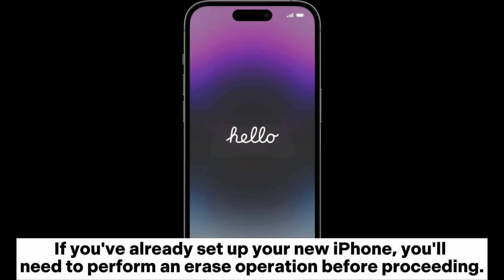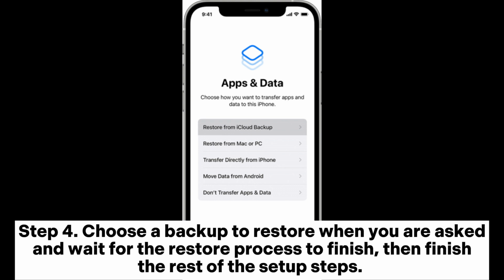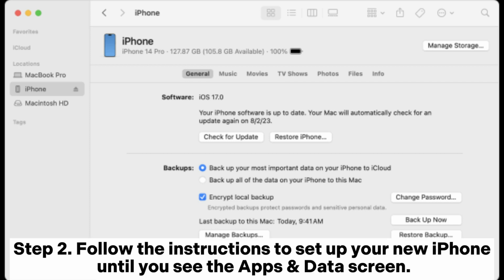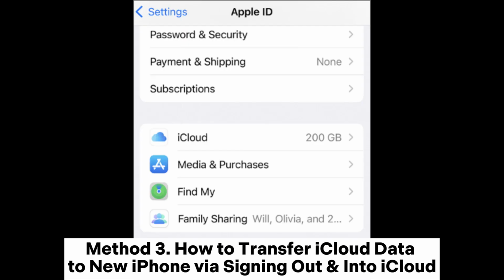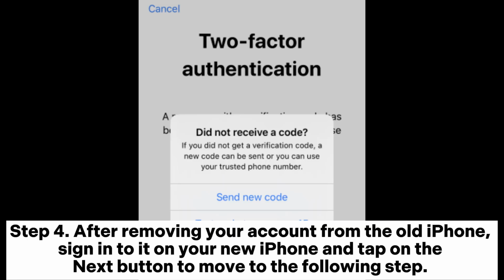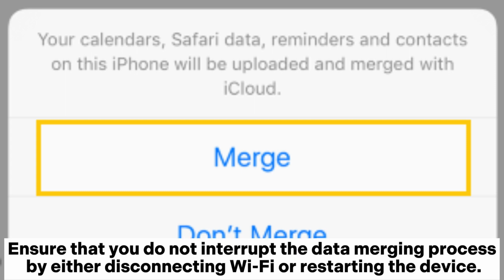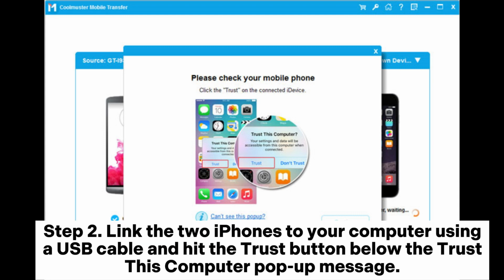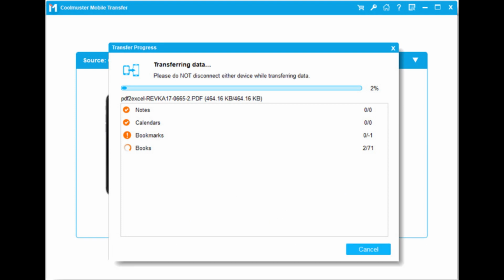How to Transfer iCloud to New iPhone [4 Effective Methods]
Want to move your iCloud data to your new iPhone? Check this video to learn how to transfer iCloud to new iPhones in 4 methods.

00:00 Start
00:07 Method 1. How to Transfer Backup from iCloud to New iPhone by Restoring from iCloud Backup
00:59 Method 2. How to Transfer Data from iCloud to New iPhone with iTunes
01:42 Method 3. How to Transfer iCloud Data to New iPhone via Signing Out & Into iCloud
02:52 Method 4. How to Sync iCloud to New iPhone Directly with Coolmuster Mobile Transfer